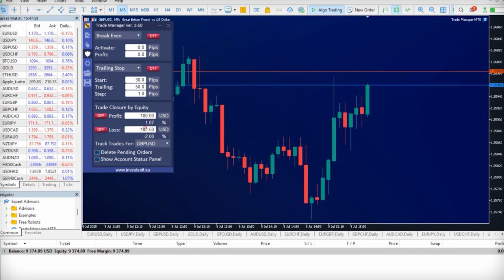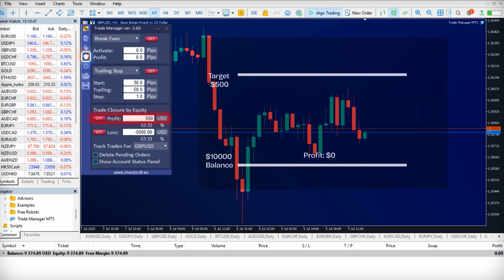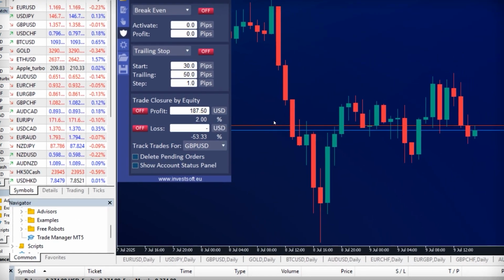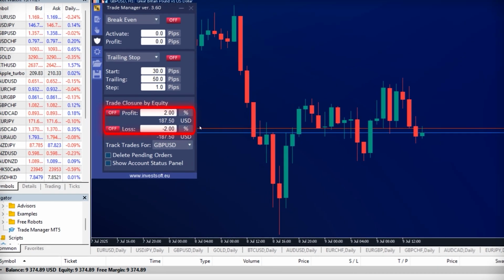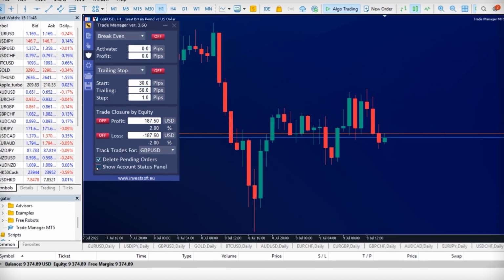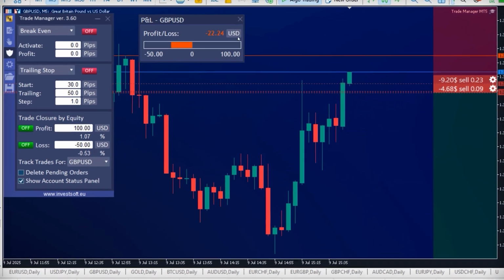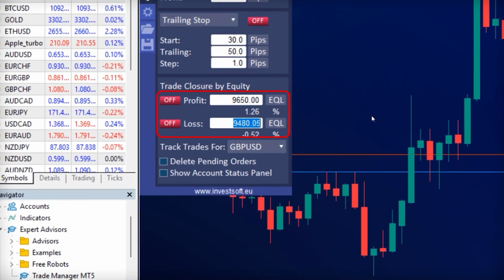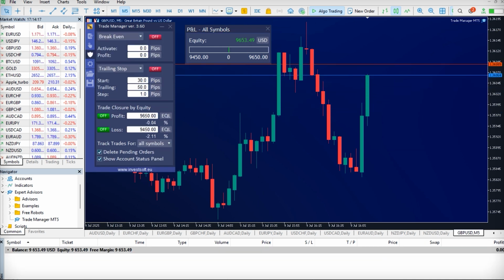Trade Manager MT5 and MT4: Equity Protection | Auto Close Trades by Profit or Loss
Protect your capital and take control of your trading with the Equity Protection feature in Trade Manager for MetaTrader5 and MetaTrader4.

In this video, we walk you through how to automatically close all open trades when your account reaches a specific profit or loss, using multiple modes: fixed amount, equity level (EQL), or percentage.

You’ll also learn how to:
- Track trades by symbol or across the whole account
- Automatically delete pending orders when limits are hit
- Use the real-time account status panel with profit/loss progress bar

Whether you're a beginner or an advanced trader, this tool helps you manage risk efficiently without watching the charts all day.

📌 Trade Manager is compatible with MT5 and MT4 platforms, custom charts (like Renko), and works for forex, indices, commodities, crypto and others.